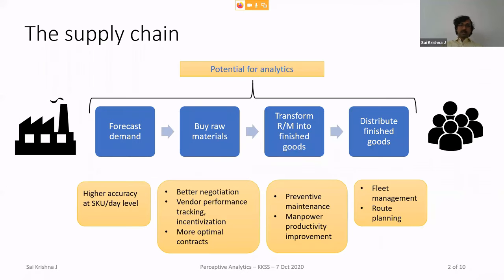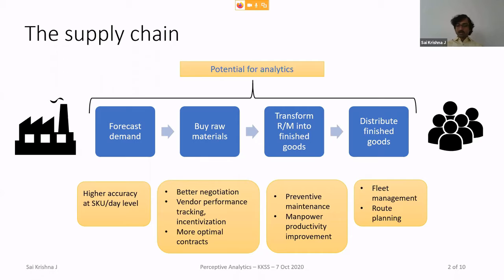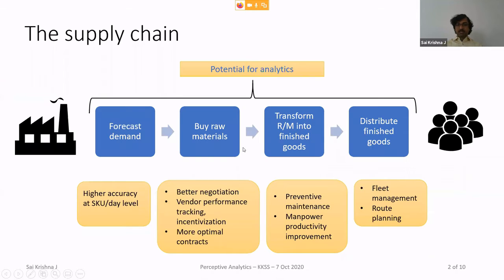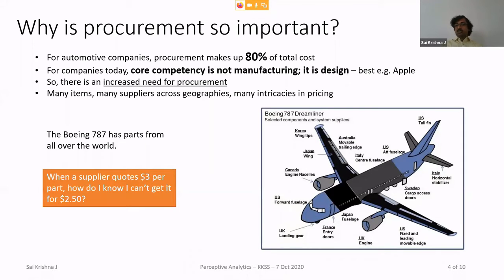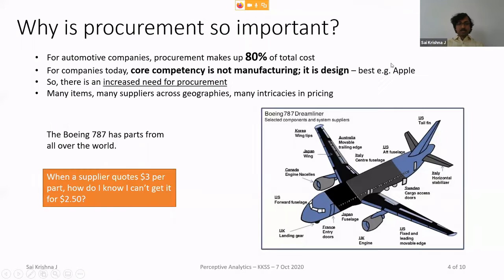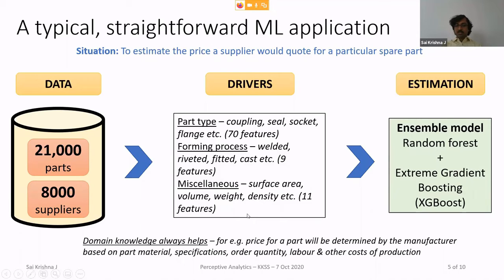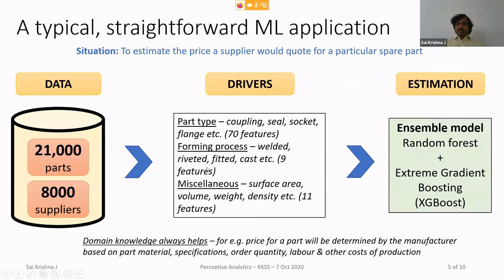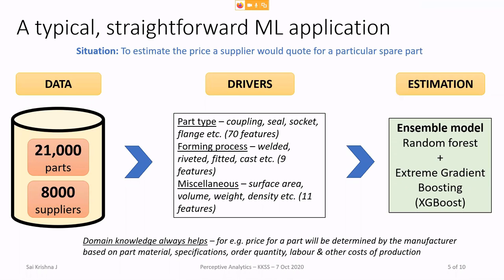Supply Chain Analytics